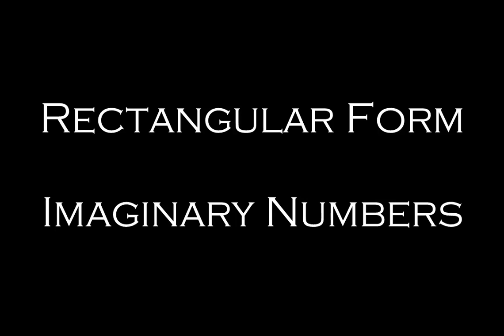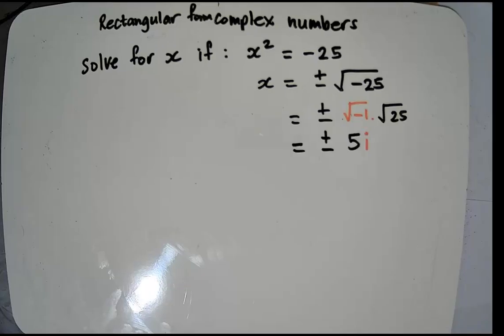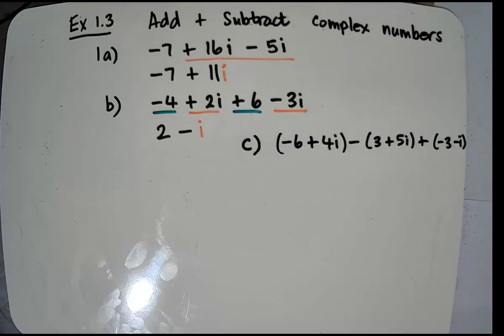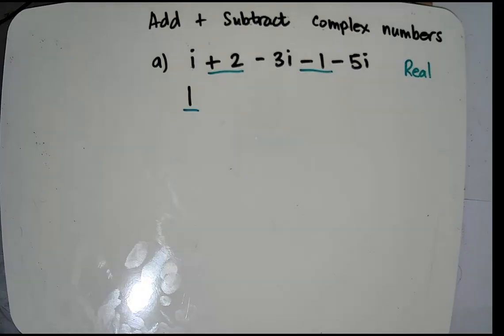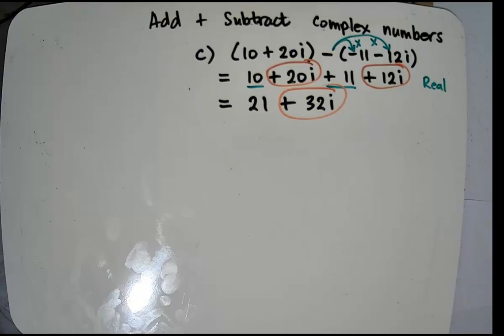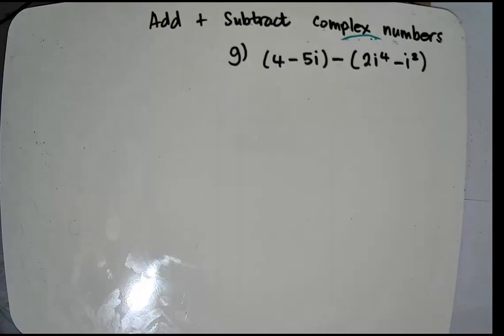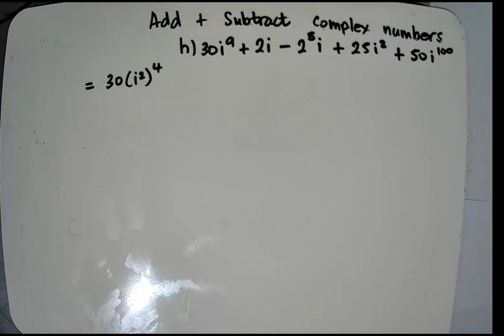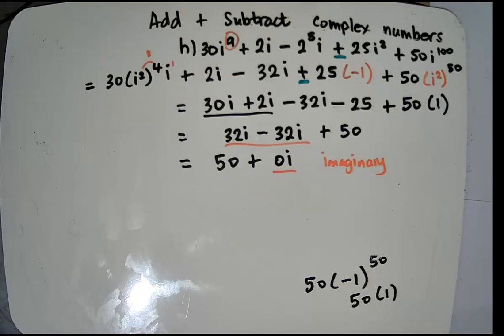Lesson 3 Part 2 Rectangular Form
in this video, we learn to write all answers as two parts